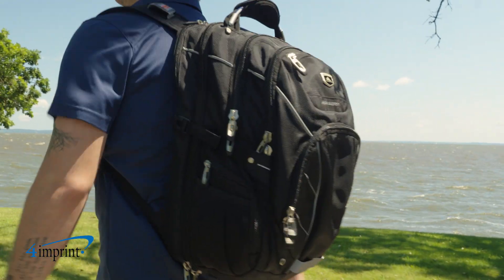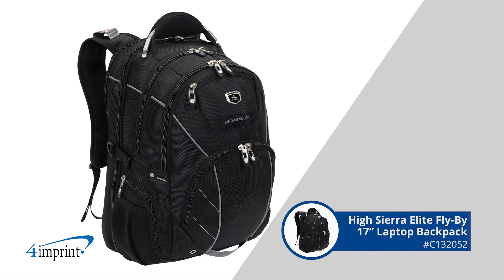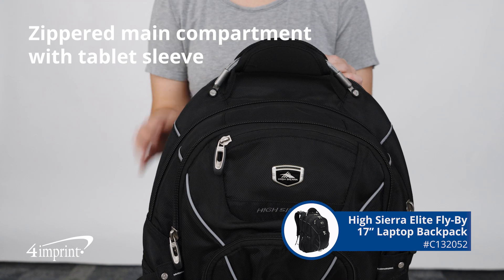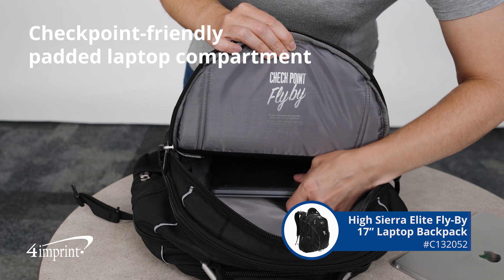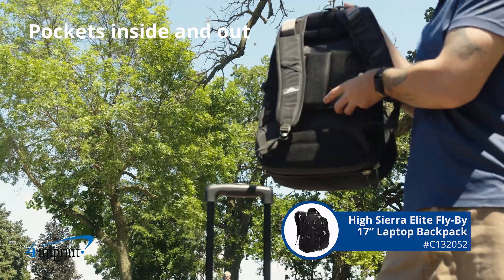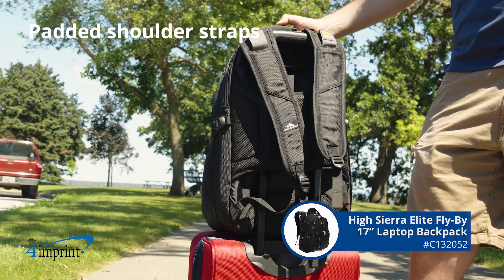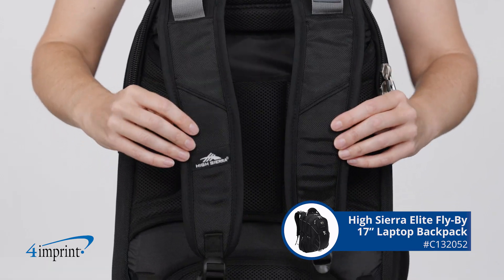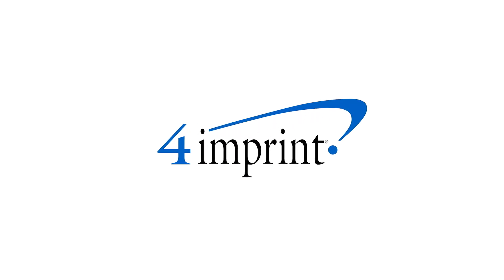High Sierra Elite Fly By 17 Laptop Backpack by 4imprint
Boost your promotion from business class to first class with this Elite backpack!

Made with polyester fabric and signature High Sierra® hardware. Perfect for entrepreneurs, on-the-go business partners, college students, frequent business travelers and so many more.